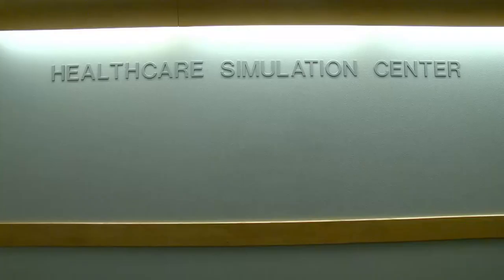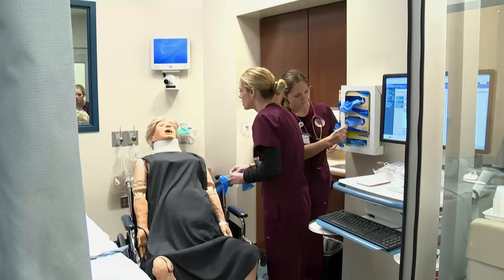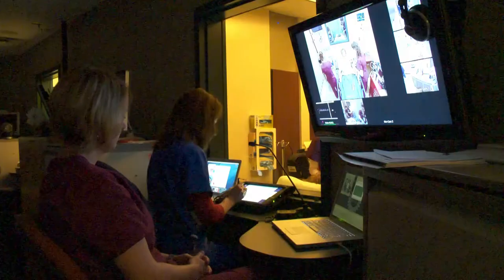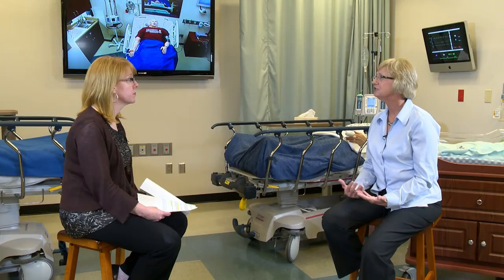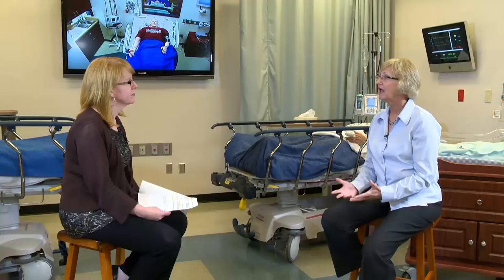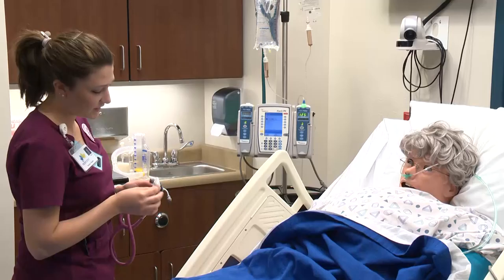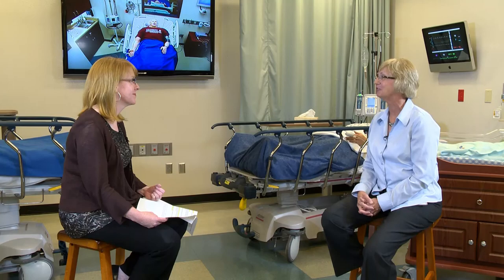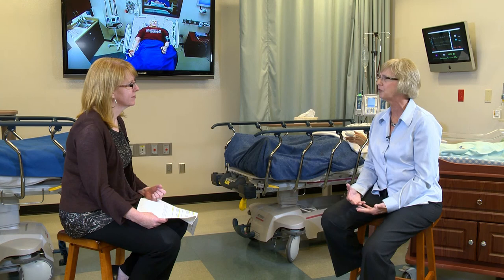JCCC Voices -- Kathy Carver on Healthcare Simulation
In 2008, Johnson County Community College opened a new Healthcare Simulation Center, a 2,000-square foot space with the look, feel and equipment of four general medical-surgical rooms and a large suite that can function as an operating room, labor/delivery room, emergency room and multi-bed recovery room. Each year, more than 60 students prepare for nursing careers in the Healthcare Simulation Center under the guidance of the college's nursing faculty. One of the faculty members who played an instrumental part in the creation of the center is Kathy Carver. The holder of the college's first endowed professorship, Kathy is the Zamierowski Family Endowed Professor of Nursing and Medical Simulation at JCCC.